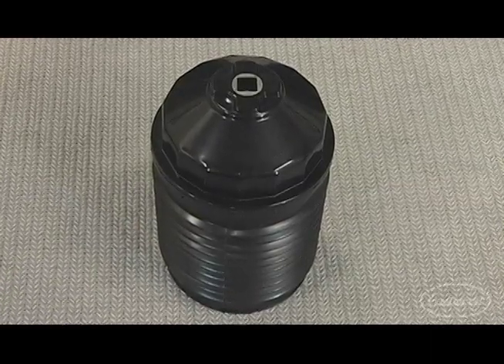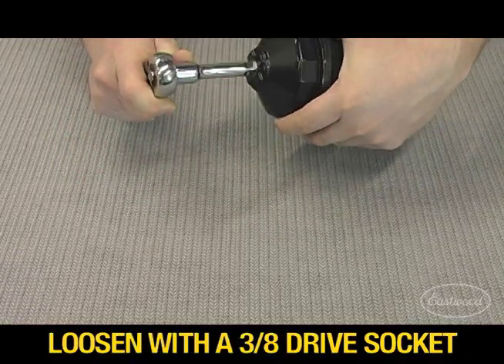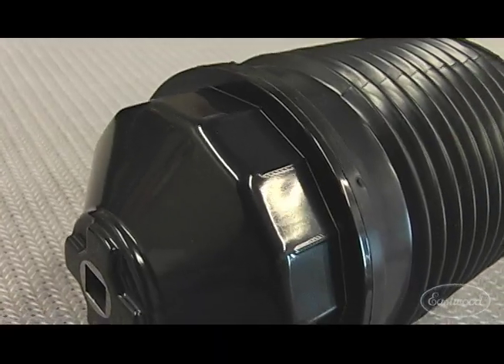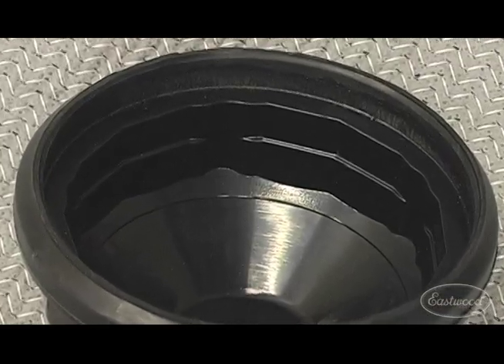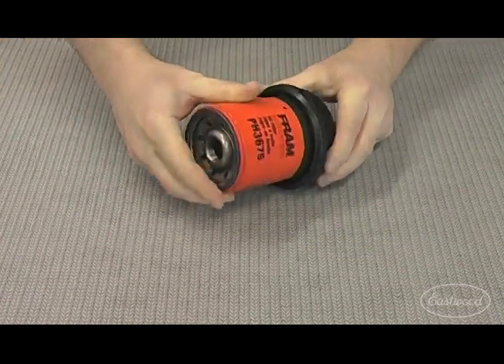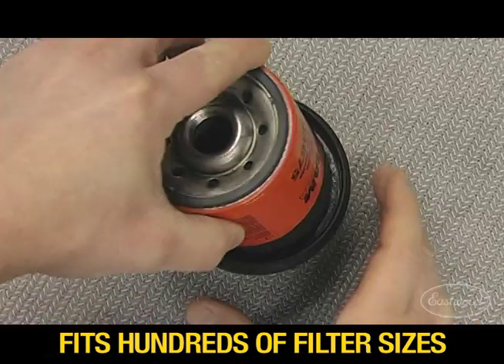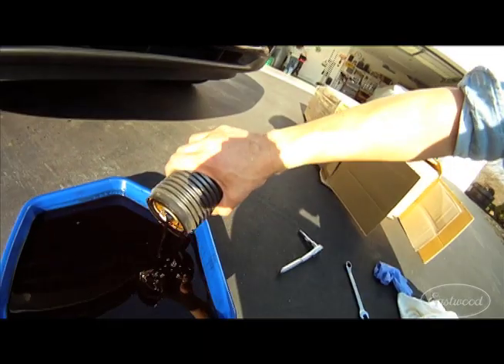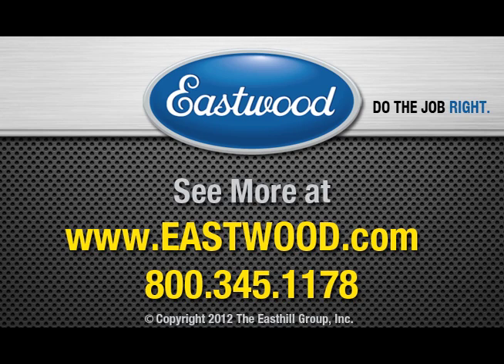How To Change Oil with the No Mess Oil Filter Wrench from Eastwood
No more oil on your hands, floor or undercarriage!  Fits hundreds of filter sizes and flute designs.  See it in-action in this video.

The oil change is the #1 routine maintenance procedure performed by DIYers and Professionals in the U.S.A. Filters are designed to retain oil for proper operation and lubrication of the engine. This oil leaks from the filter once the filter is unscrewed. DIYers end up with oil on the garage floor and hands. Leaking oil is hot, causing a potential safety issue.
Use the award-winning, patent-pending no-mess oil filter wrenches to:

Protect your hands
Capture the excess oil
Eliminate the mess

In this video. learn how easy it is to change your oil with the No Mess oil Filter Wrench from Eastwood.